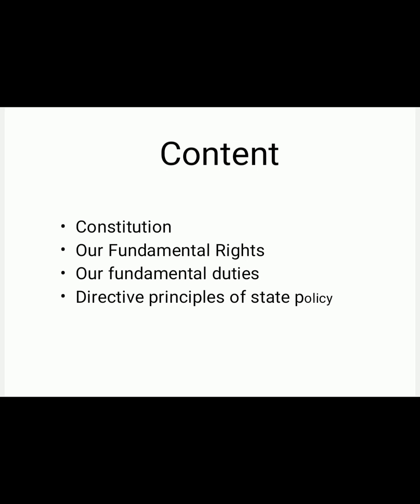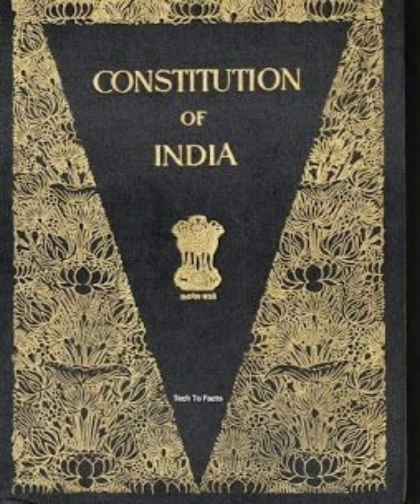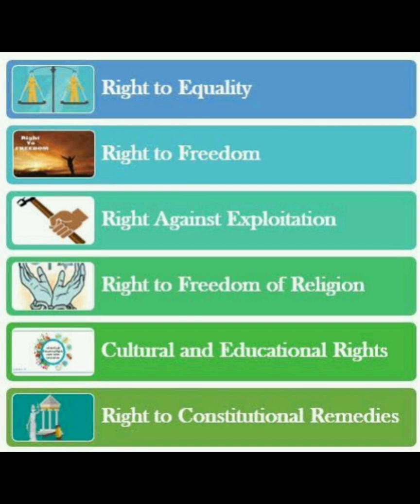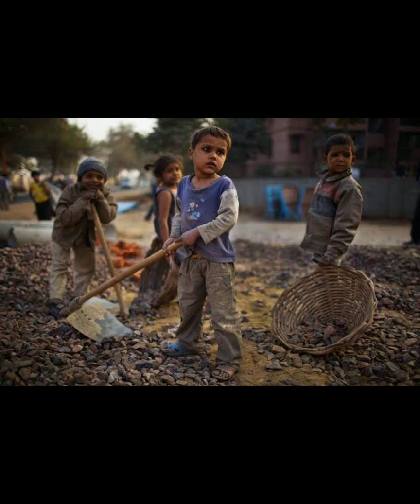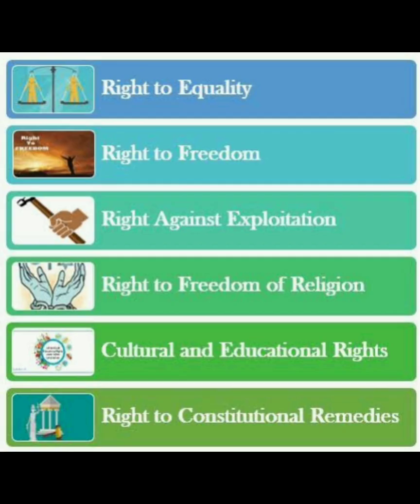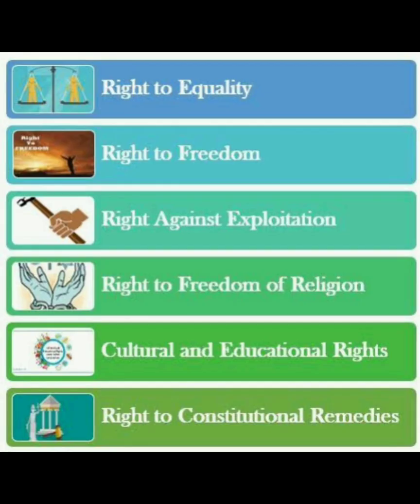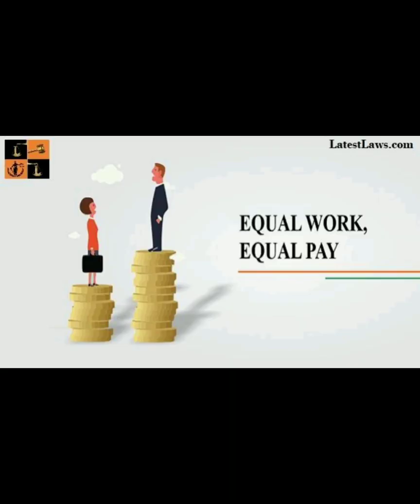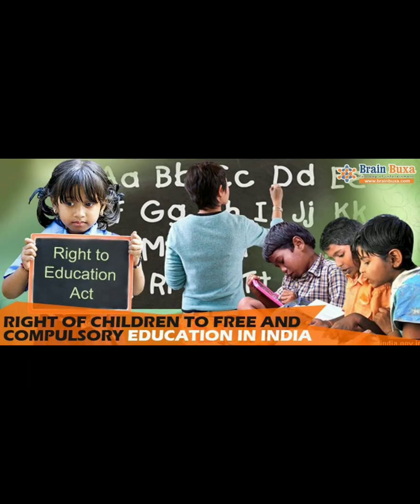Grade IV SOCIAL STUDIES Rights and Duties Lesson 19